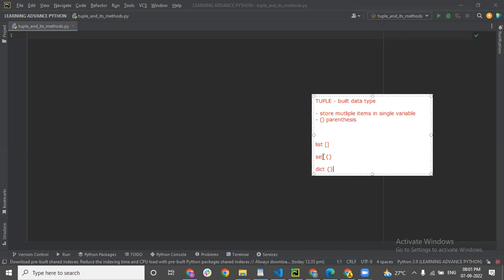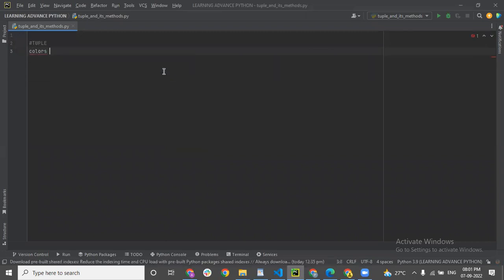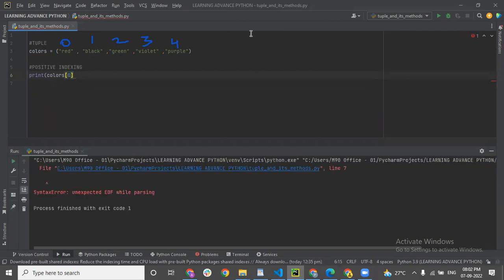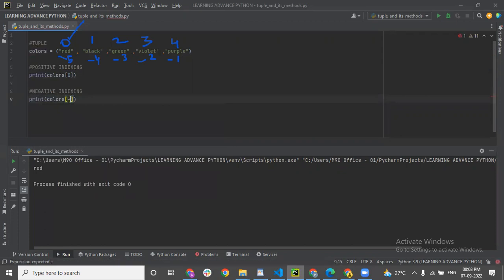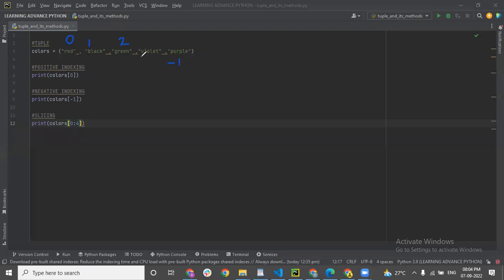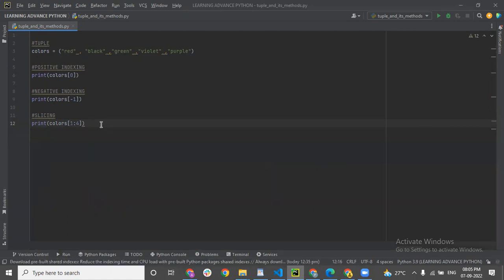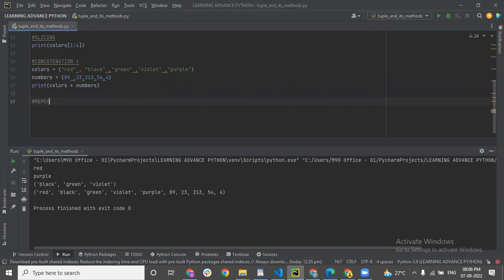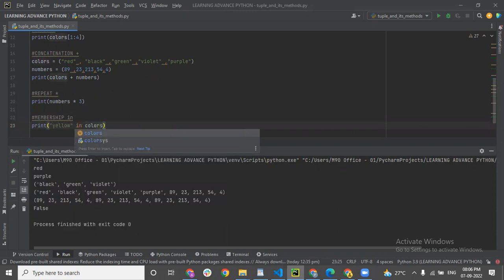| Tuple and its methods in python ( SESSION 32 ) - Python Programming for beginners |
In this video we will learn about tuple and its methods in python in detail.